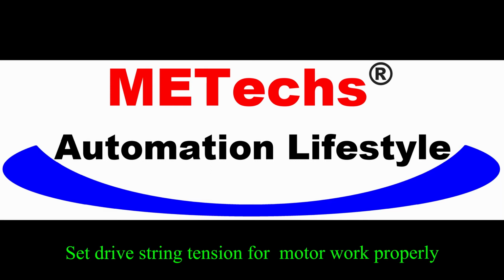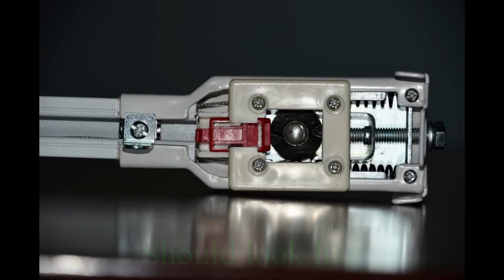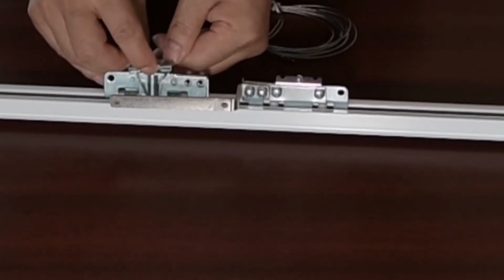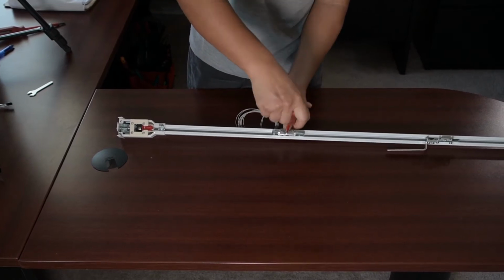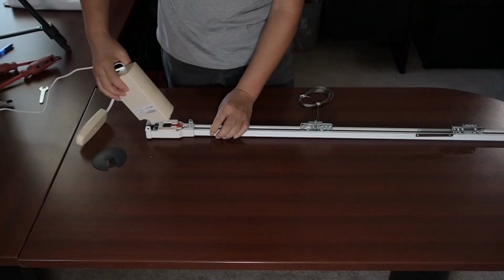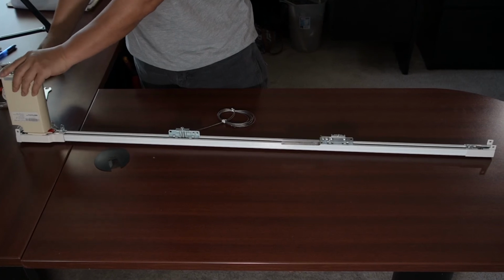Electric Drapery Track Installation: How to setup electric curtain rod CL200T for automatically stop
How to adjust the drive string for curtain motor CL200T work properly

The curtain motor CL200T will stop automatically if the drive wire tension and installation is right. Check the drive wire tension with small flat head screw driver or your finger tip. There should be a little tension and not too loose. Do not let motor keep running when curtain is fully open/close.  Makes sure that the drive wire is along inside the track wall without interfering with any carrier wheeler. You should not be able to see the drive wire when you look straightly into track if the drive wire tension is right.